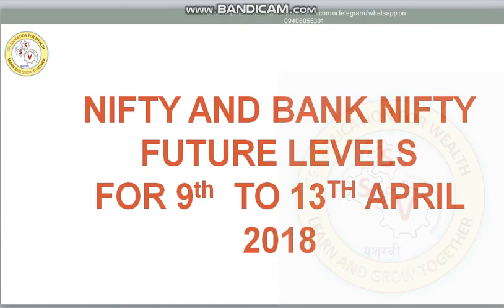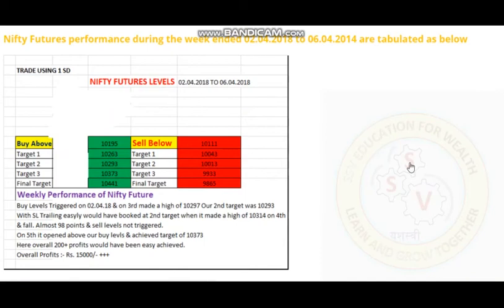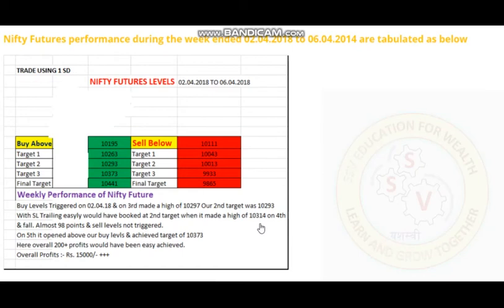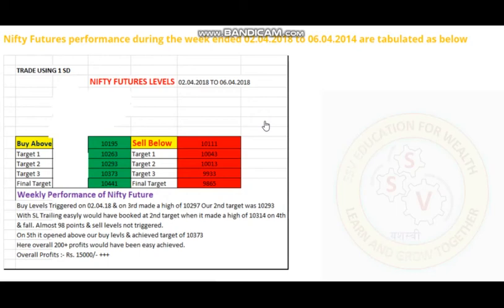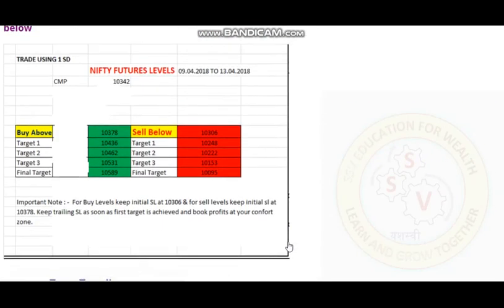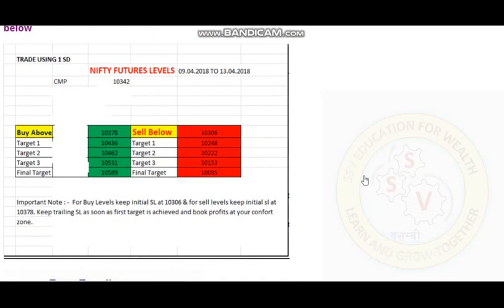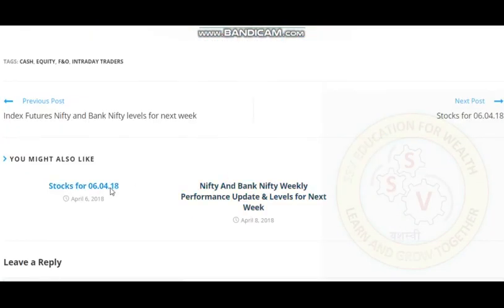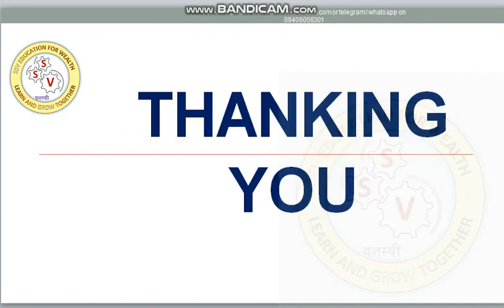Nifty And Bank Nifty Future Trend Lavels for 09 04 13 04 18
Nifty Bank Nifty Future Trend Levels for next week 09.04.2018 to 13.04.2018 and Performance for the week 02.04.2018 to 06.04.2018.